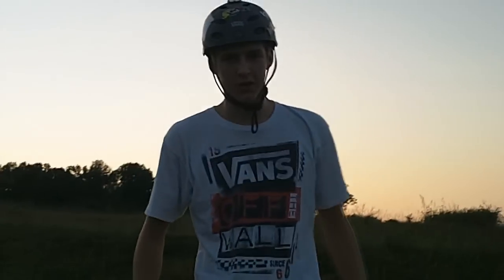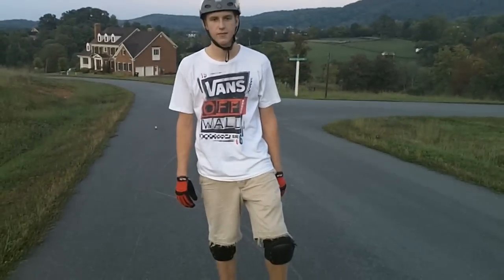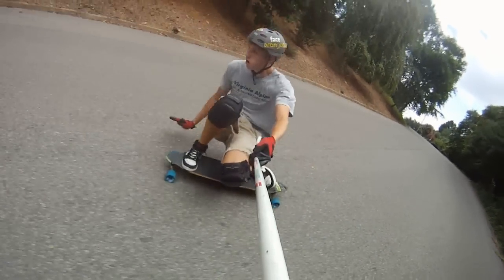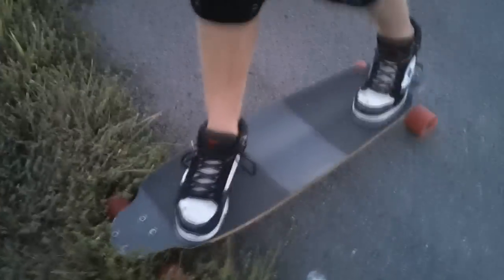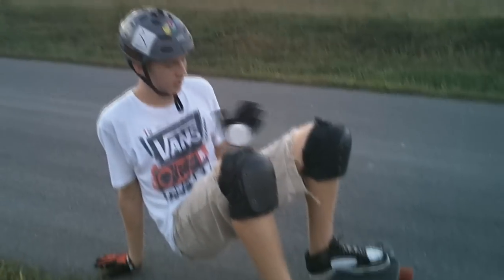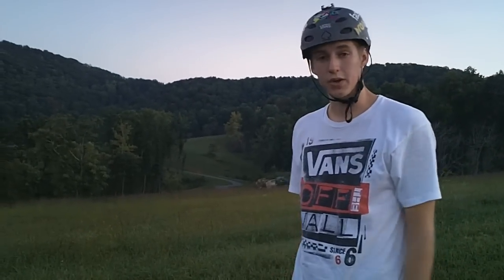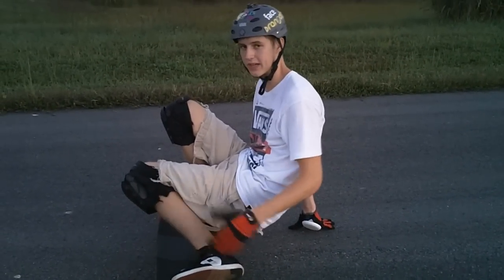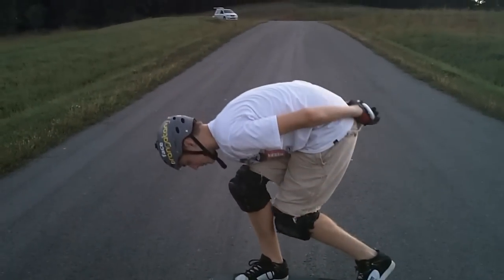RipTide How To: Coleman Slide (180 and Pendy)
A tutorial from Riptide Sports on how to execute a coleman slide!  This series will progress to cover more challenging and advanced freeride maneuvers, as well as the basics.  Enjoy!